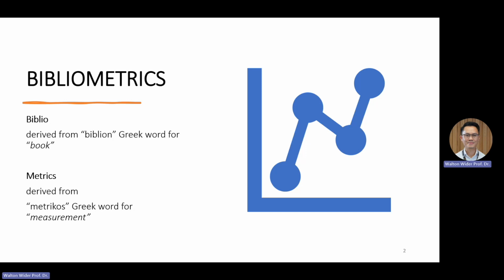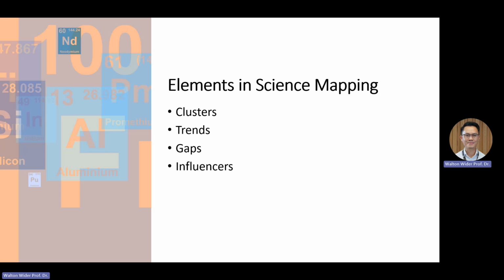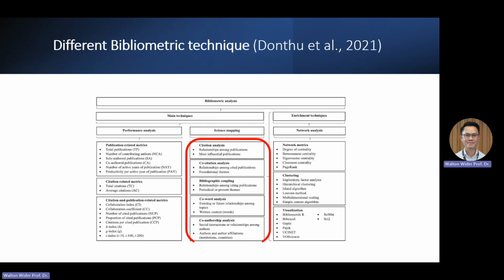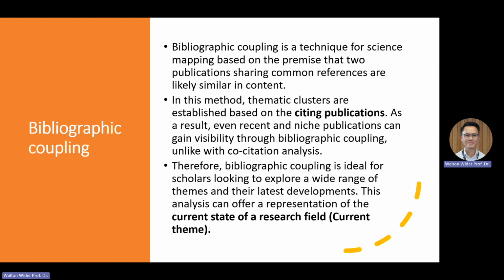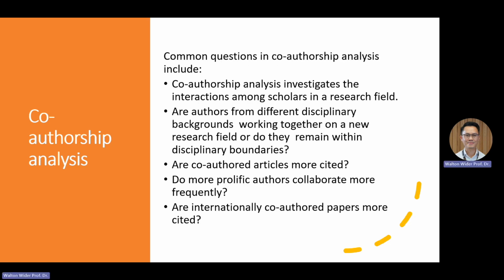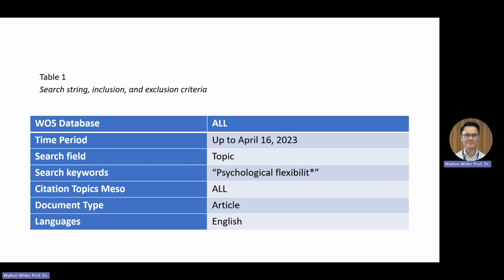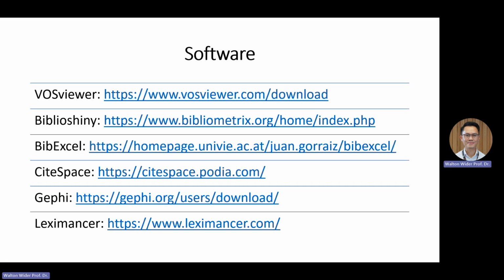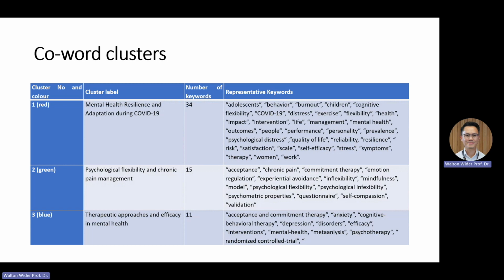[ALIC2023] Bibliometric Analysis as a Mapping Tool for the CBS Research Landscape- Walton Wider